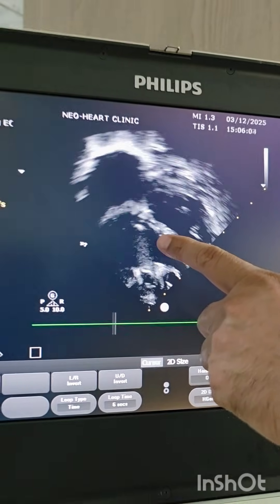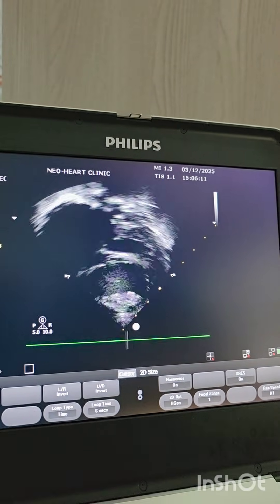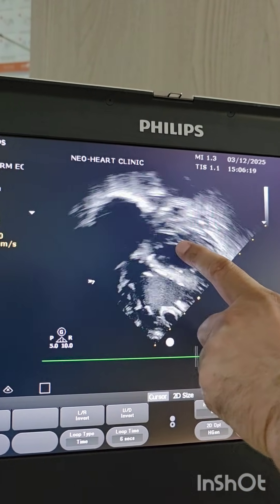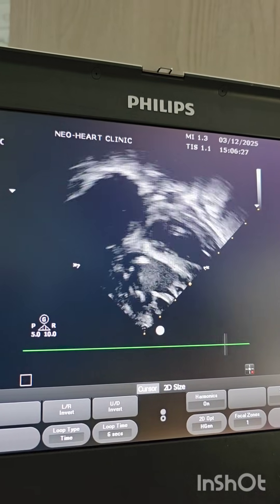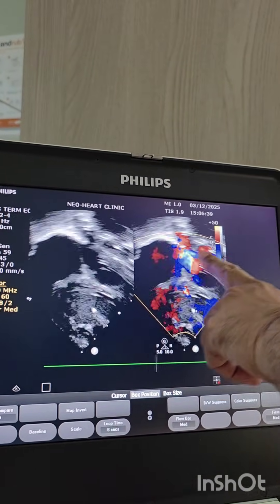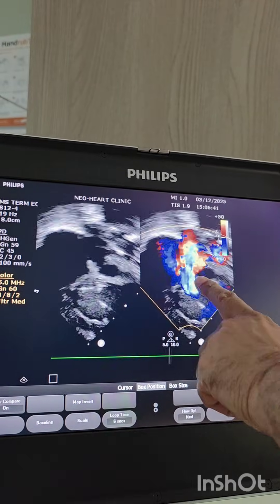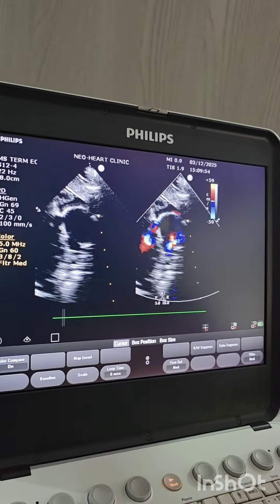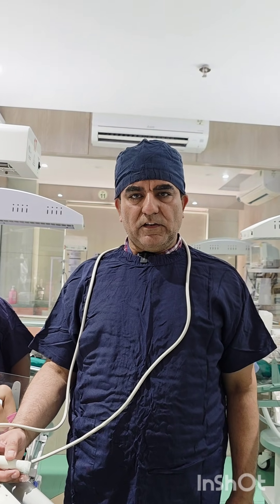PDA with a twist - PDA can be silent at birth and present with Hypoxic bomb after few months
Case Snapshot (Infant History)
This is the story of a 4-month-old term infant, born with a birth weight of 2.55 kg, who is now 3.8 kg, reflecting inappropriate weight gain over the past few months. She presented with mild respiratory distress and significant hypoxia, with SpO₂ of 65% in the right hand. What initially appeared to be a Cyanotic CHD. Patent Ductus Arteriosus (PDA) that had remained clinically silent in the neonatal period but declared itself later as a “hypoxic bomb.”